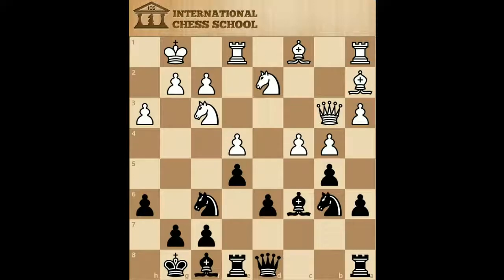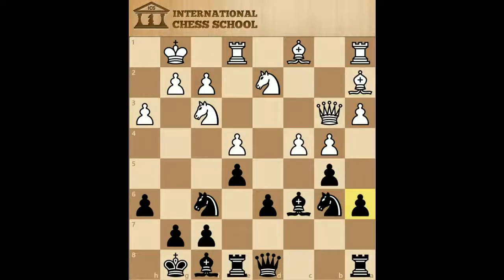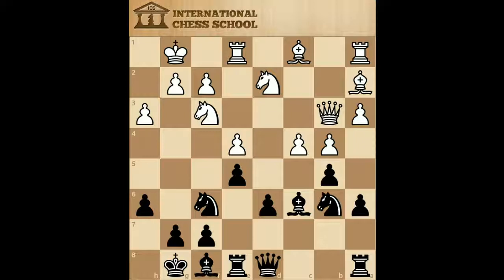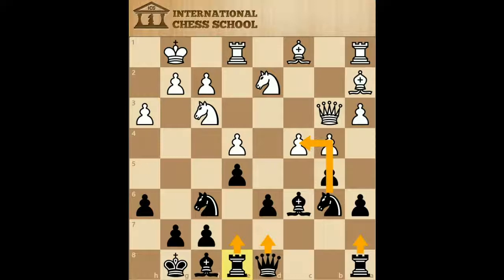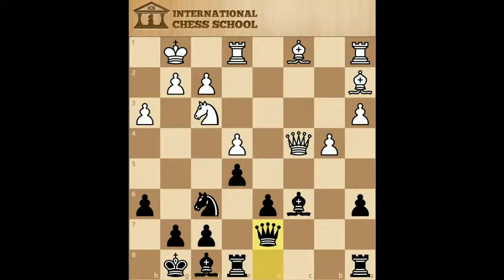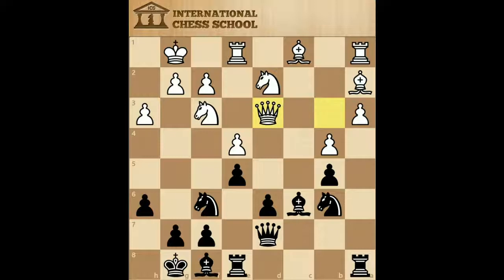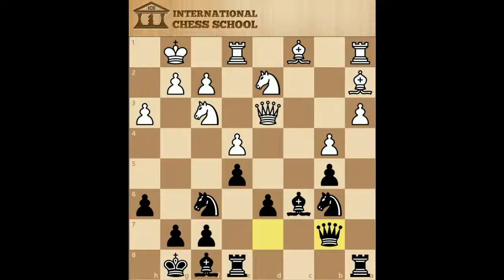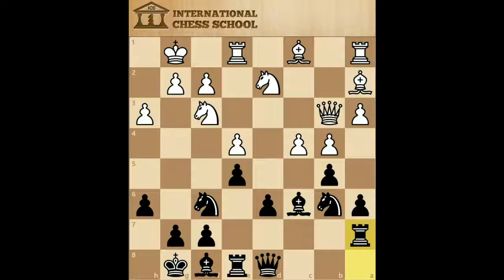Chess Theory and Practice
Building a bridge between chess theory and practice is a key for chess improvement.